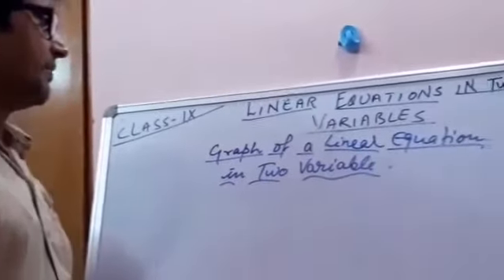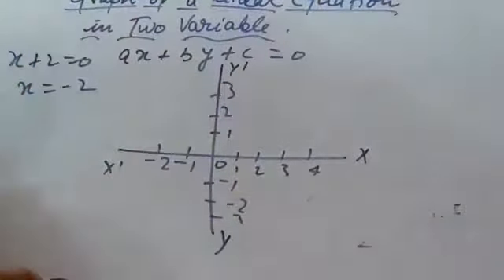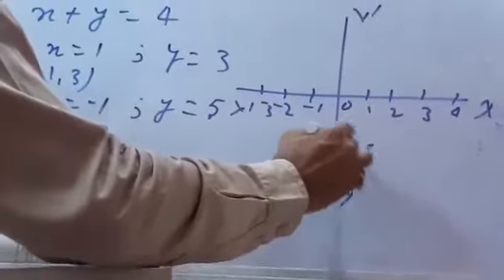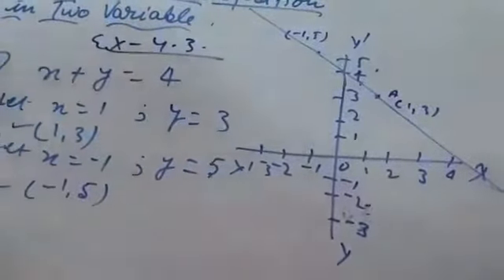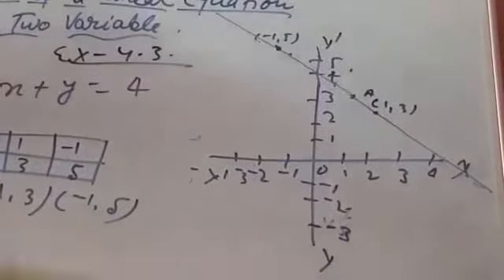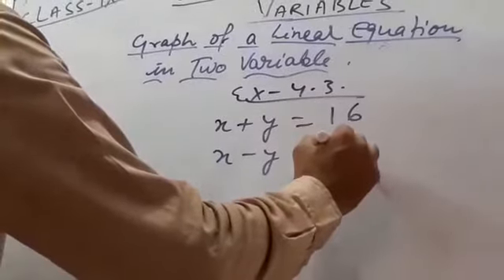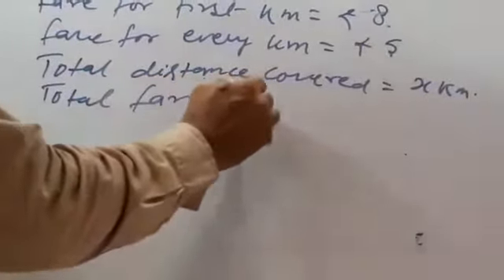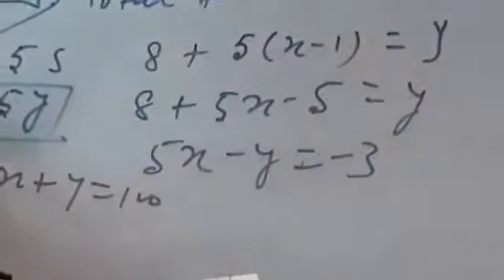Linear equations in two variables class 9